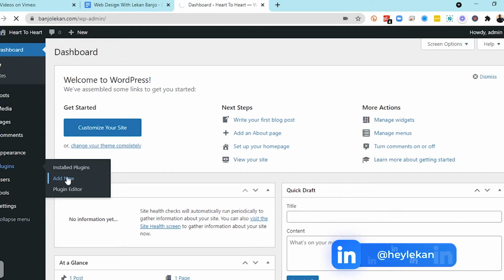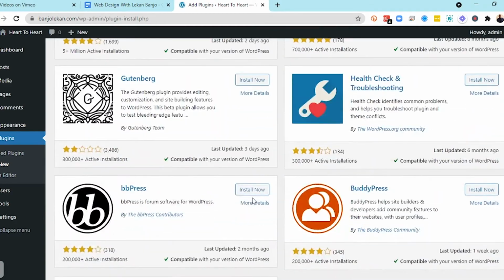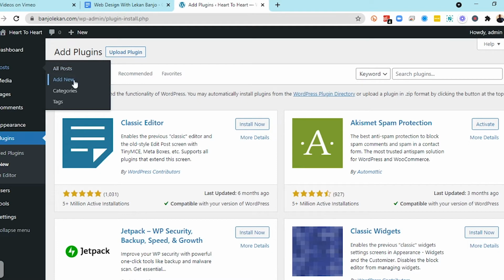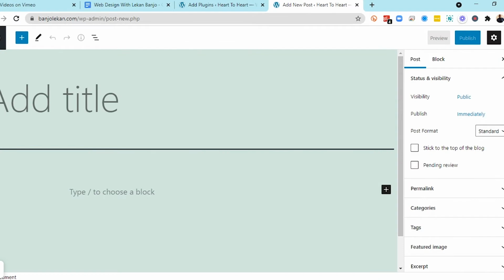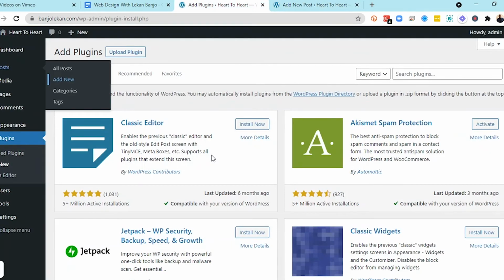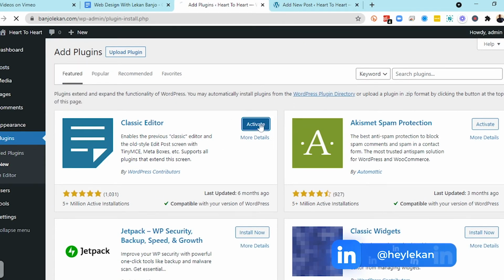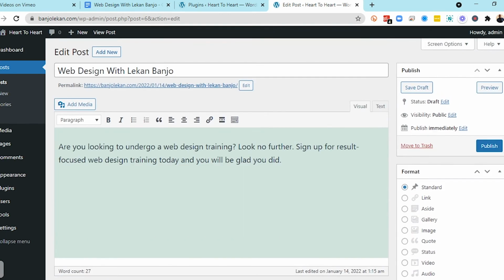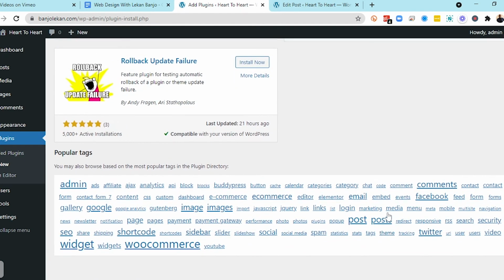Module 7 | Website Design | Installing Plugins